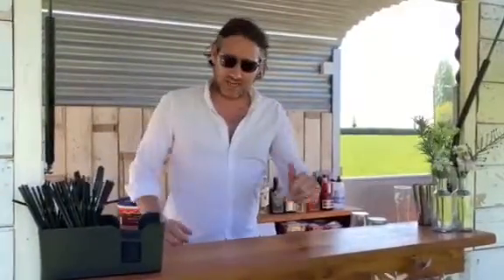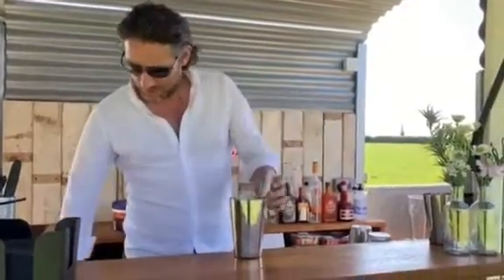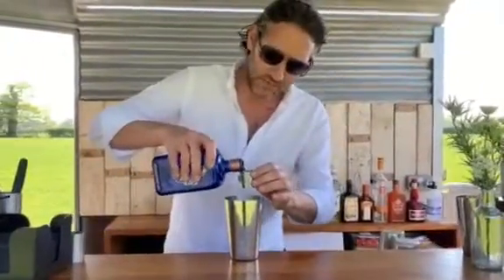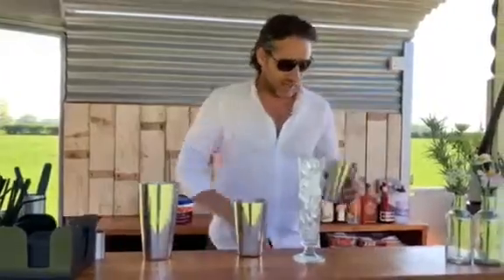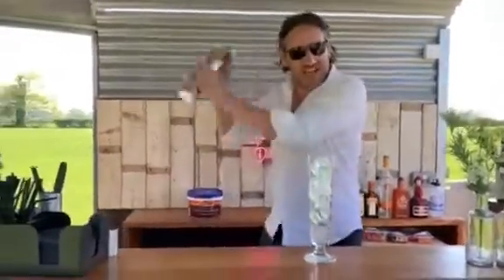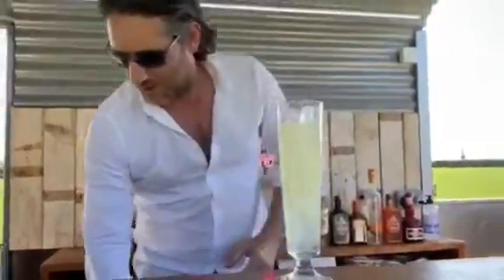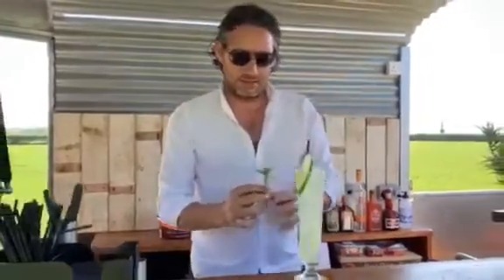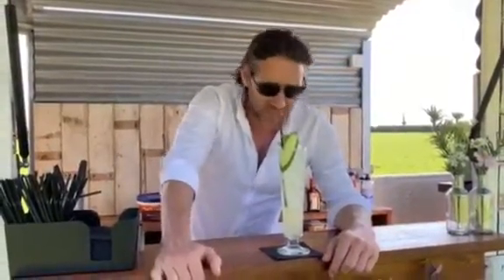Cocktail Masterclass: Red Door Liverpool's Apple & Elderflower Cooler | The Guide Liverpool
Let's face it we are all missing our favourite bars and hand crafted cocktails. Lee Lynch of Red Door Liverpool is on hand to help with this masterclass, teaching you how to make Red Door's Apple & Elderflower Cooler at home during lockdown.